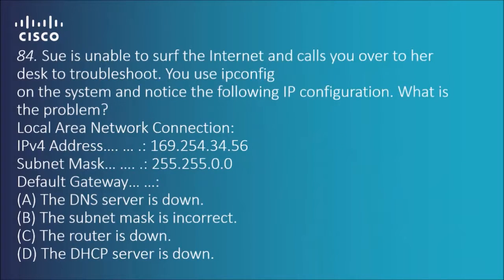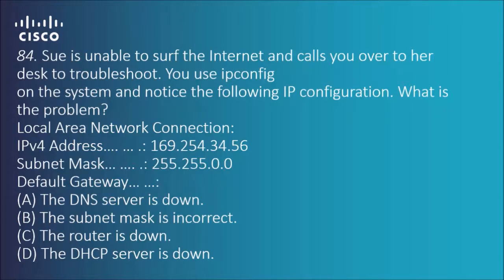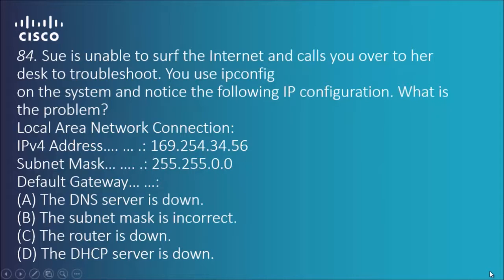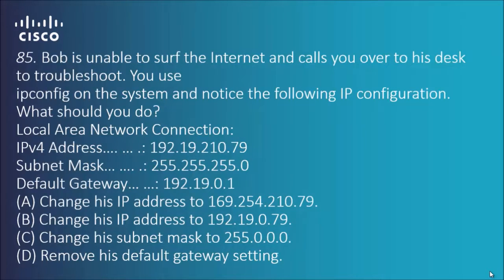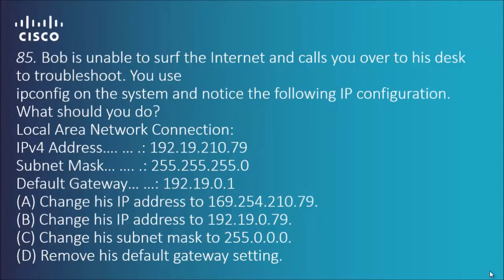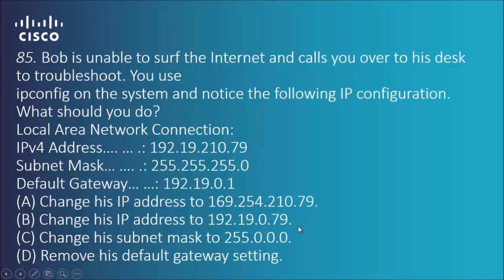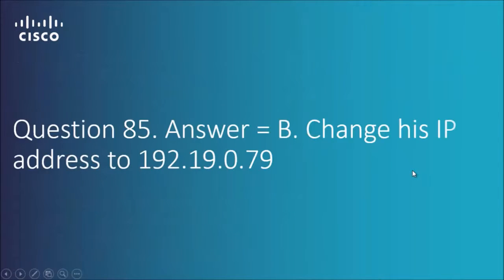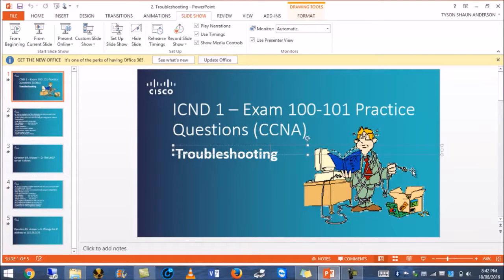Cisco ICND 1 – Exam 100 101 Troubleshooting Practice Questions CCNA Routing and Switching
CCNA Routing and Switching Complete Study Guide: